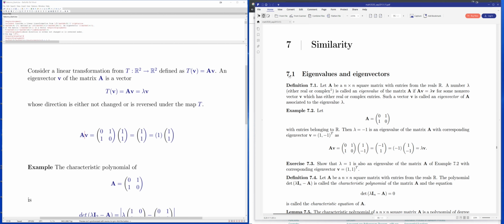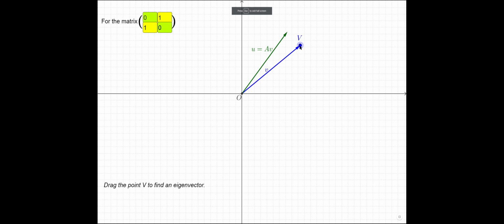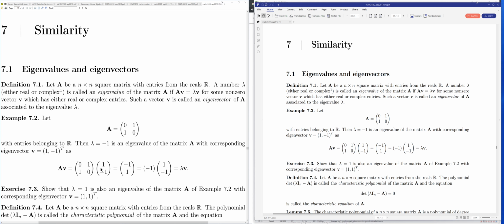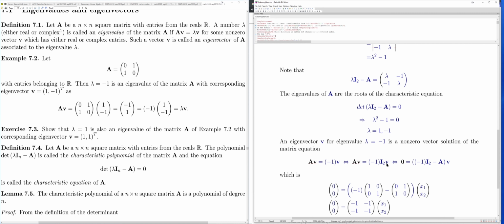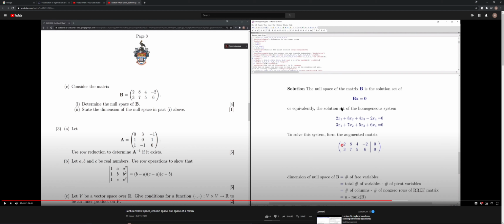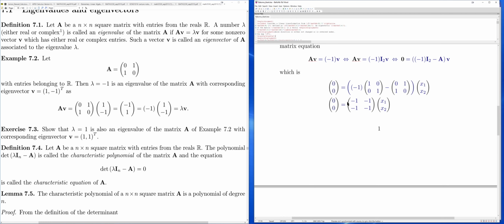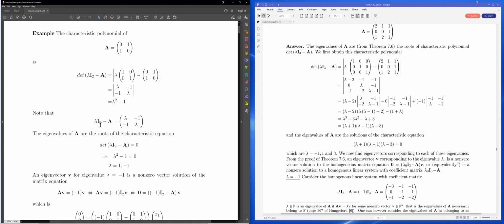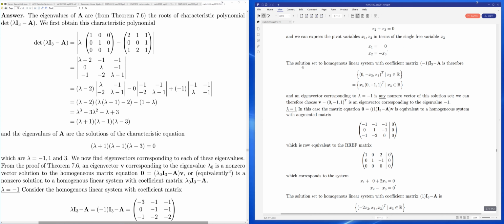Lecture 18 Eigenvalues and eigenvectors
0:01 direction of eigenvector of matrix A is fixed under map T(v)=Av
3:05 (1,1)^T is an eigenvector of example matrix A (graphical)
5:56 (1,-1)^T is an eigenvector of example matrix A (graphical)
7:17 definition of eigenvalue and eigenvector
9:12 verification that (1,1)^, (1,-1)^T are eigenvectors of example matrix A (using definition)
11:45 eigenvalues determined from characteristic polynomial
13:11 characteristic polynomial of example 2 x 2 matrix
16:05 eigenvalues obtained from characteristic equation
17:18 example of obtaining eigenvector for a given eigenvalue \lambda=1
17:40 rearrange Av=(-1)v as 0=((-1)I_2-A)v
22:20 eigenvector is a nonzero solution of the matrix equation  0=((-1)I_2-A)v
22:45 review of null space of a matrix
24:15 zero column of augmented matrix of homogeneous system is redundant
27:14 an eigenvector is a nonzero vector in the null space of a certain matrix
29:03 obtain eigenvector (1,-1)^T  of example matrix A
31:01 obtain eigenvector (1,1)^T  of example matrix A
32:14 obtain eigenvalues of example 3 x 3 matrix
35:44 obtain eigenvector corresponding to eigenvalue -1 of example 3 x 3 matrix
39:21 obtain eigenvector corresponding to eigenvalue 1 of example 3 x 3 matrix